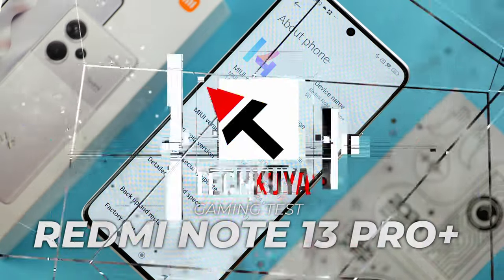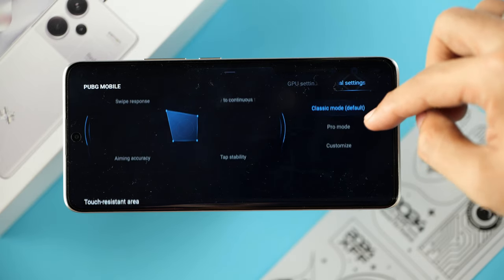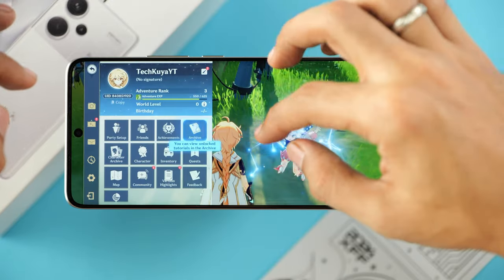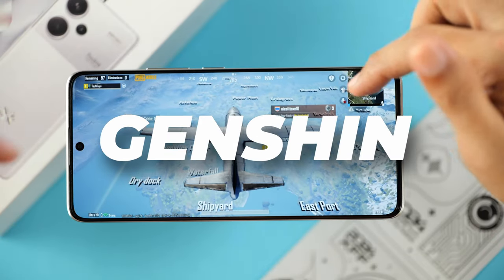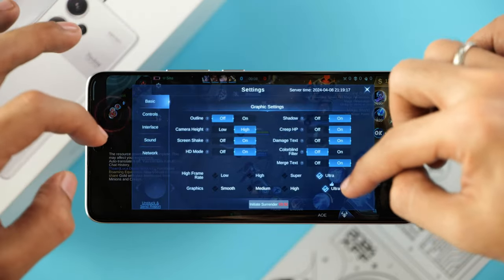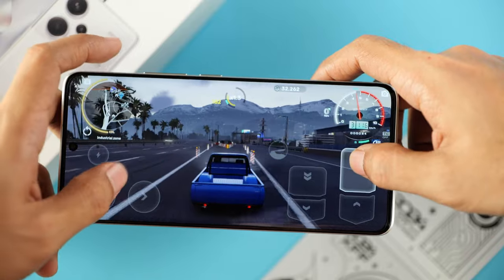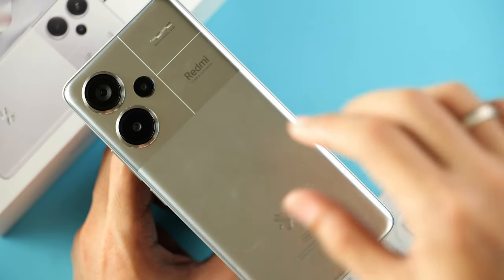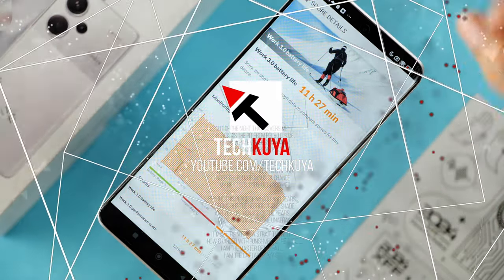Redmi Note 13 Pro+ 5G gaming test: Dimensity 7200 Ultra power!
Index:
00:48 Gaming features
01:39 Game Panel
02:42 Genshin Impact
04:16 PUBG Mobile
05:21 Mobile Legends (MLBB)
06:11 Carx Street
07:43 Thermals
08:14 Design: Xiaomi Fan Fest (XFF) exclusive color!
08:40 Performance benchmarks